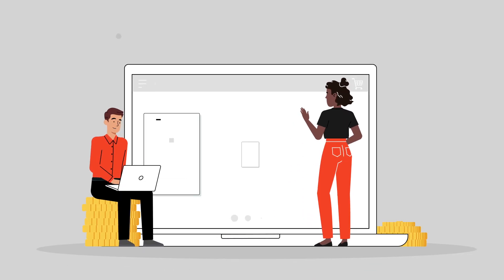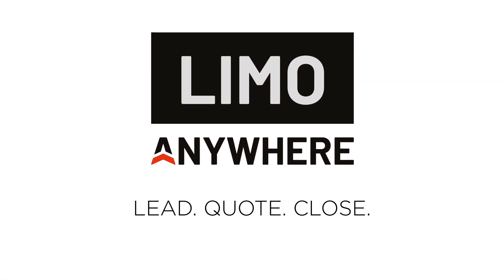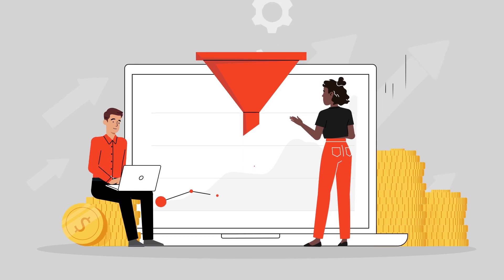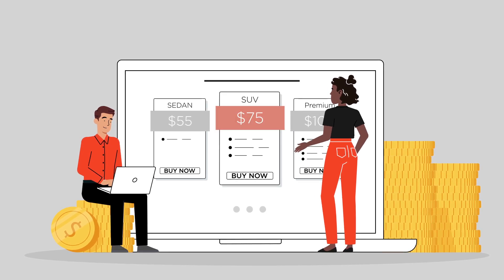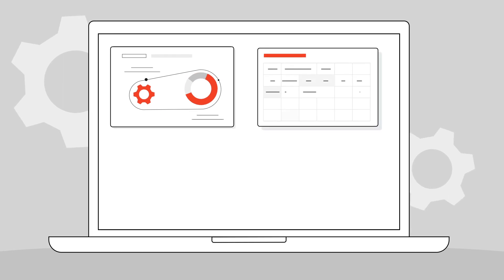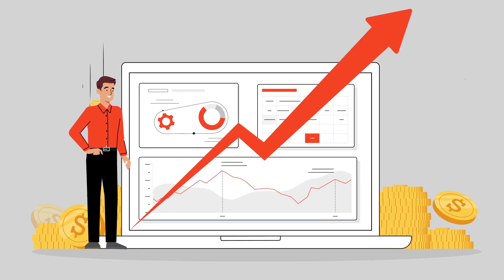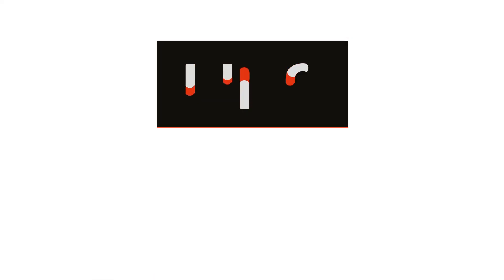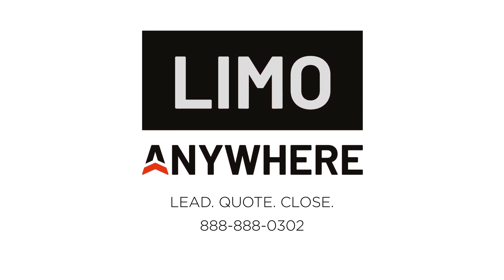Lead Quote Close (LQC) tool, designed to automate critical sales tasks & convert leads into bookings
Limo Anywhere’s Lead Quote Close (LQC) is an advanced tool designed to streamline your sales process. With an array of customizable lead forms that can easily be integrated into your website or landing pages, LQC is designed to suit your specific booking flow and brand needs.

The LQC solution comes equipped with a sophisticated pricing engine that allows you to configure your rates according to your preferences. With real-time inventory awareness, you can assure your customers about the availability of your services, eliminating concerns of overselling during busy seasons.

Empowering your business with LQC enables efficient recovery of abandoned carts, accurate tracking of advertising spend and returns, improved sales funnel visibility, effective implementation of revenue management strategies, and seamless upselling of additional items.